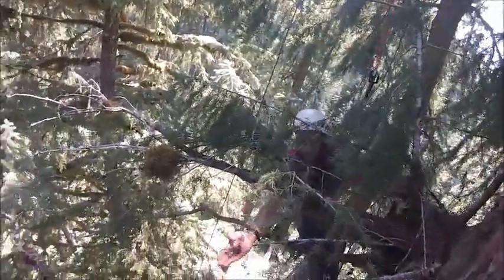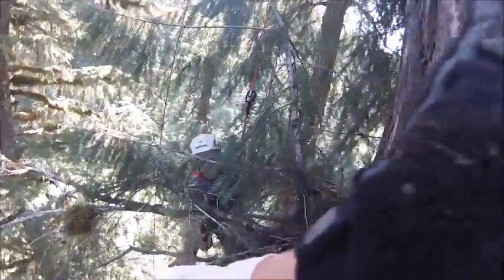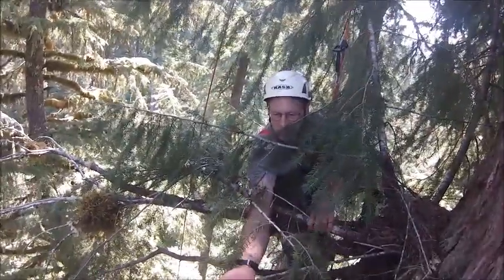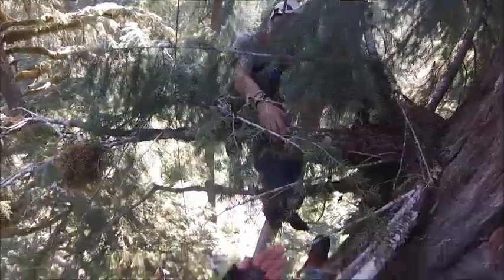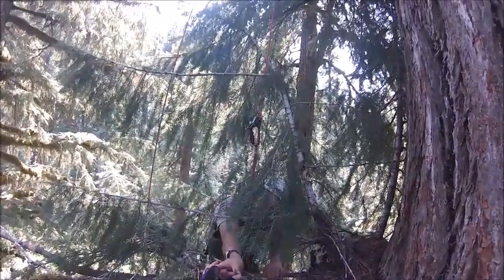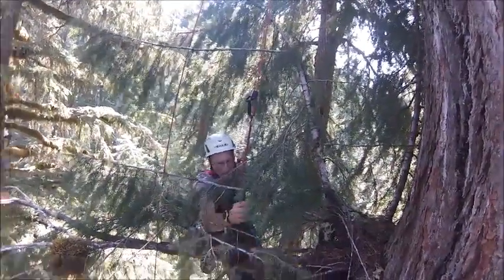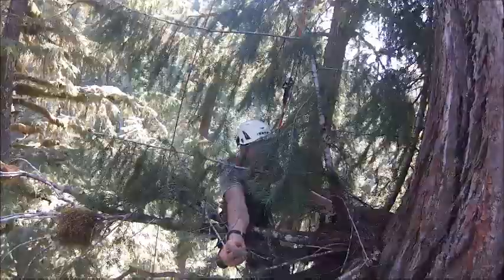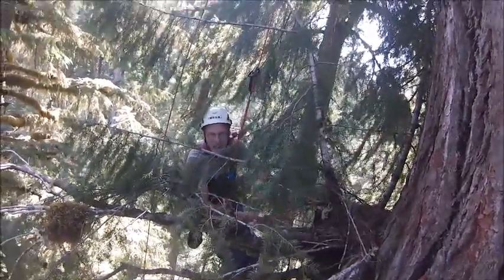Tree vole nest high up in an Andrews Forest old growth tree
Andrews LTER researchers discover an abandoned tree vole nest high in a Douglas fir tree on the HJ Andrews Experimental Forest.